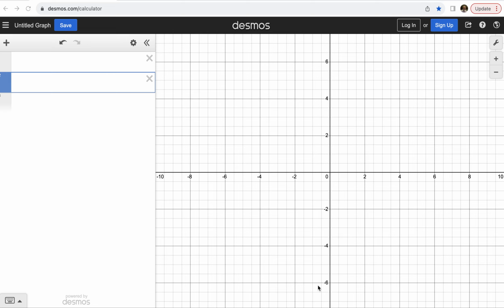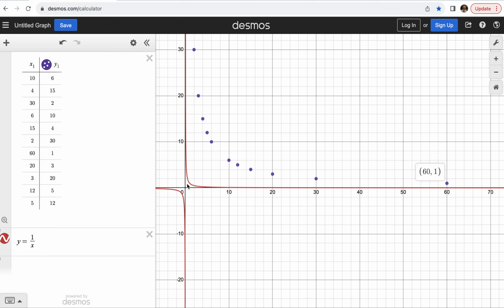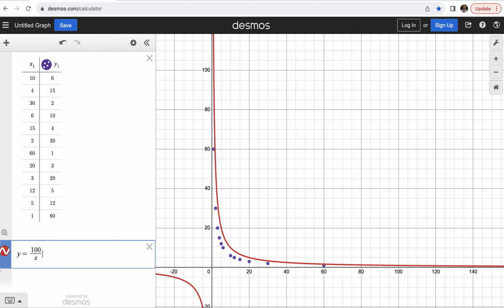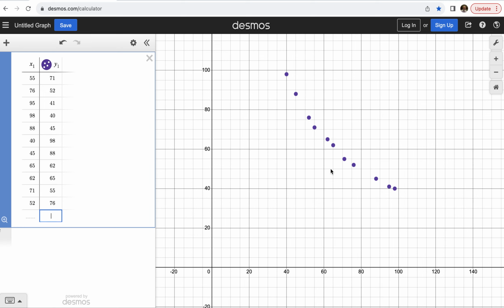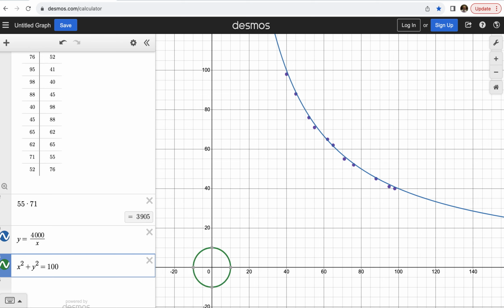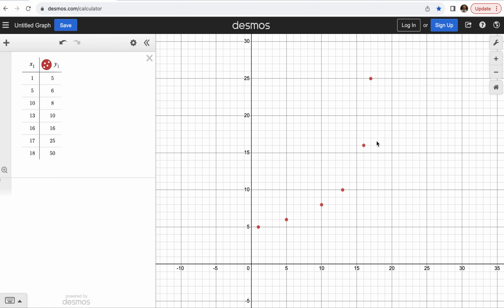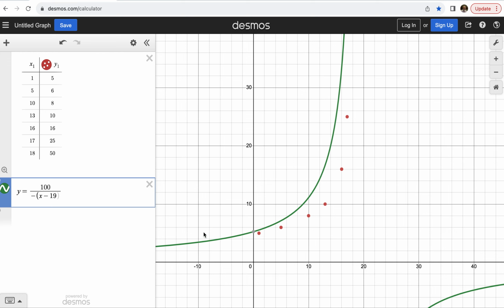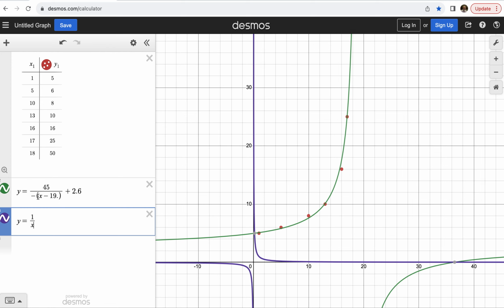153 Reciprocal Functions Lab